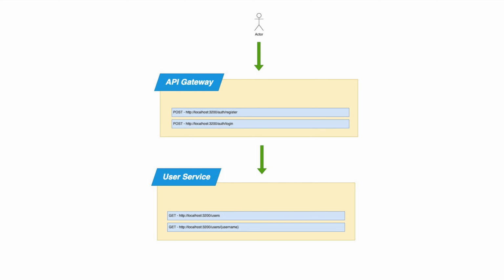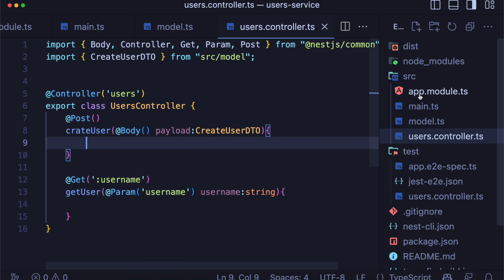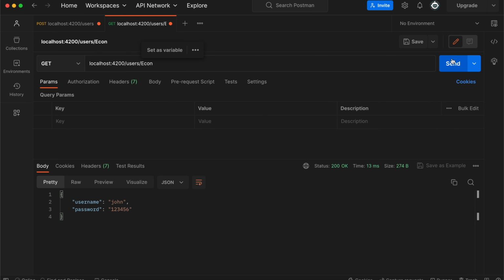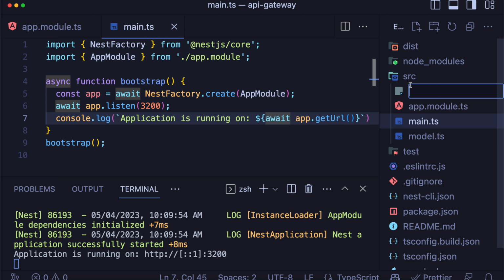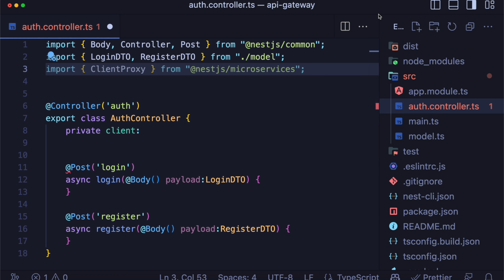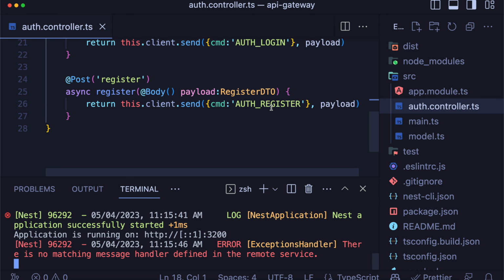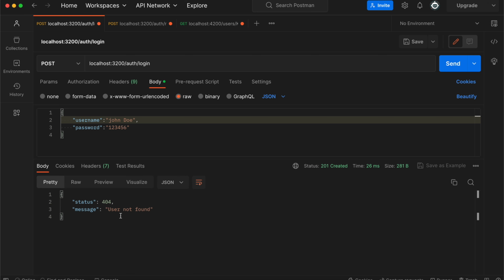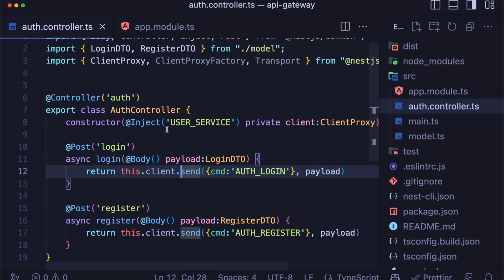NestJS Microservices with TCP: A Beginner's Tutorial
Comprehensive guide that aims to introduce beginners to the world of building microservices using the popular NestJS framework and TCP transport